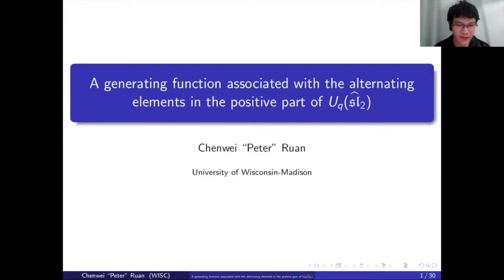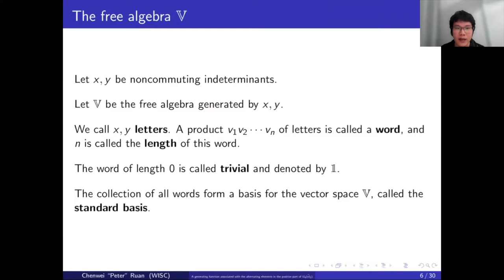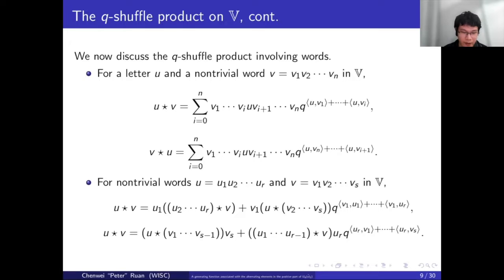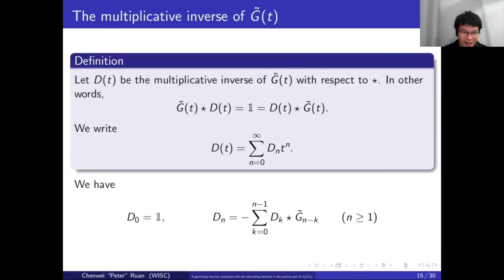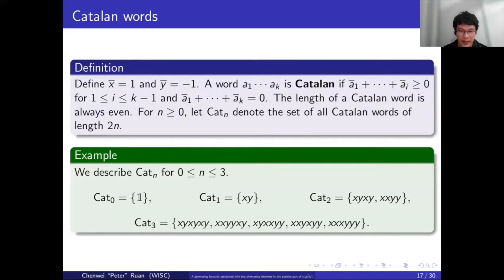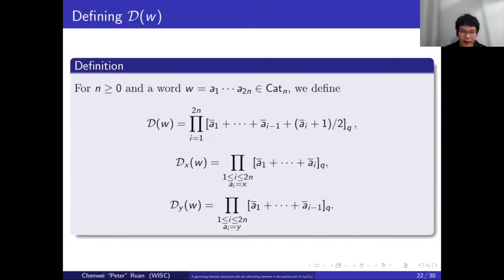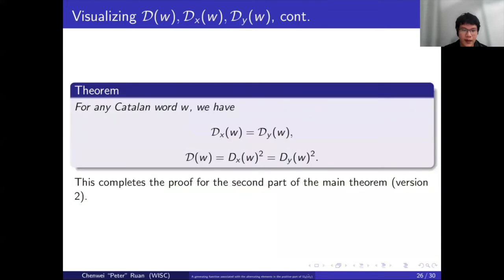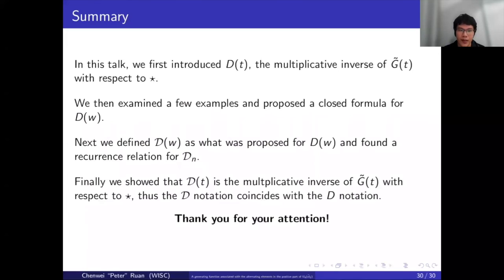Chenwei Ruan: A generating function associated with the alternating elements in the + part Uq (sl2)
Chenwei Ruan: The positive part Uq+ of Uq(sl2) admits an embedding into a q-shuffle algebra. This embedding was introduced by M. Rosso in 1995. In 2019, Terwilliger introduced the alternating elements (W_n}neN, {Wn+1}neN, {Gn}neN, {Gn}neN in Ut using the Rosso embedding. He showed that the alternating elements {W_n}nEN, {Wn+1}neN, {Gn+1}neN form a PBW basis for U+. He also studied the generating function G(t) for {Gn&neN as well as the multiplicative inverse D(t) of G(t). In this talk, we will express the coefficients of D(t) in closed form.